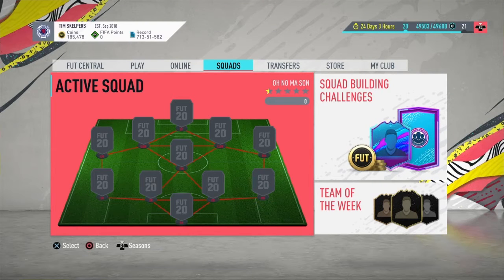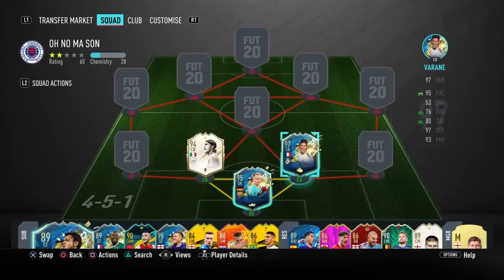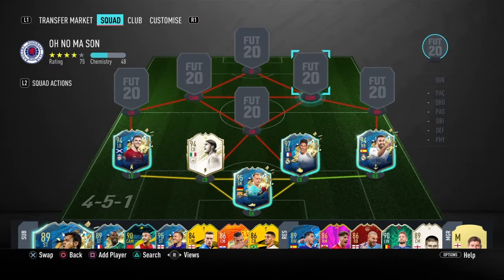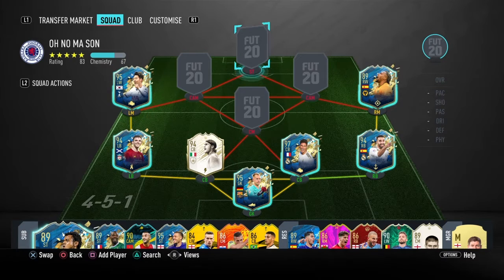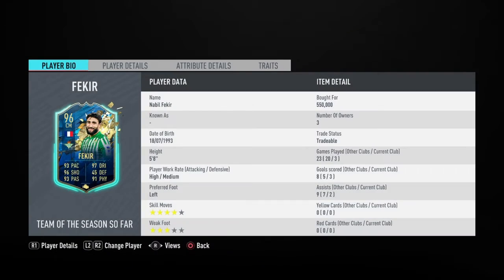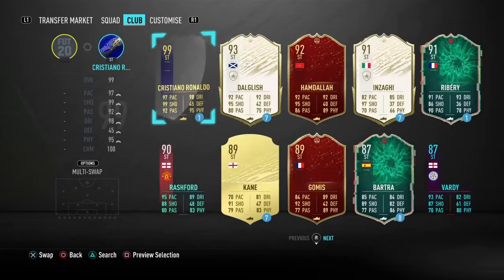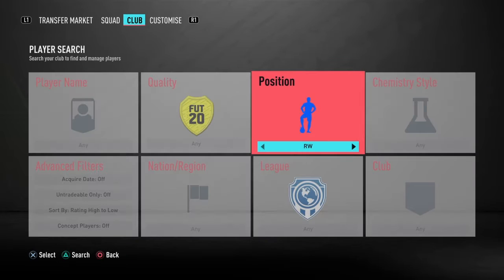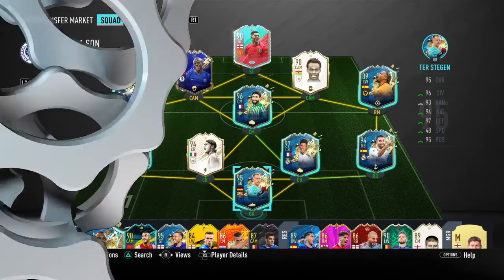FIFA 20 10 MILLION COIN SQUAD